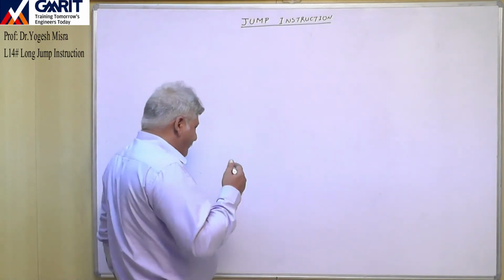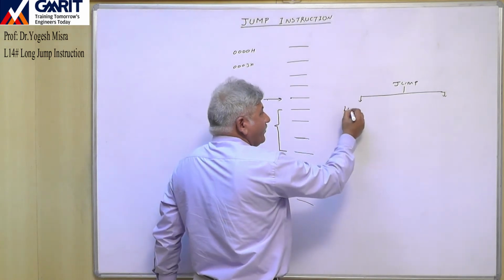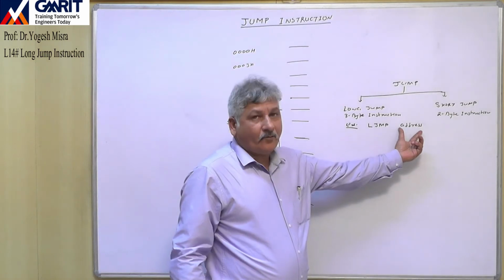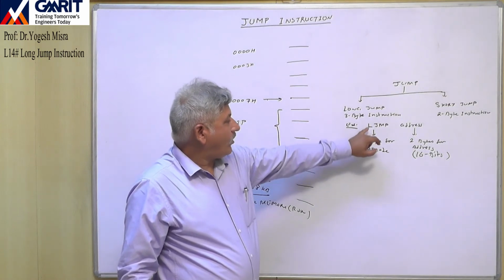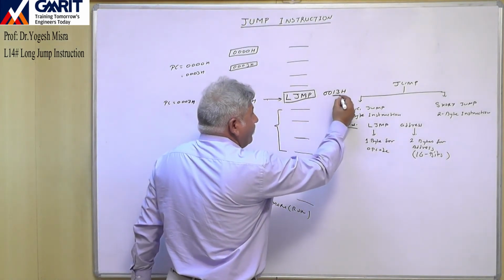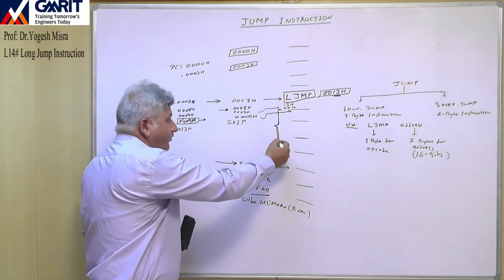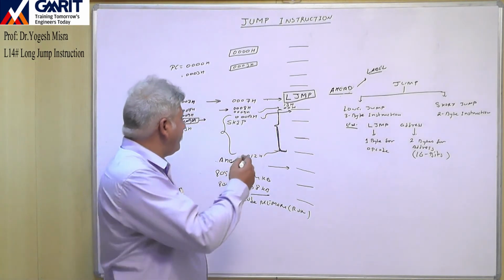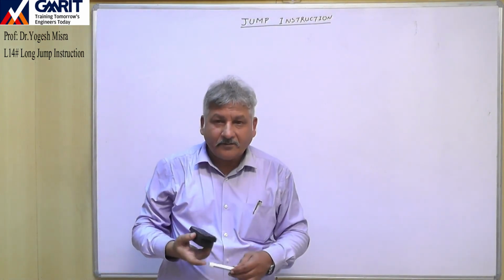Lecture 14: Long Jump Instruction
This lecture explains the concept of long jump and it’s use in assembly language programming.